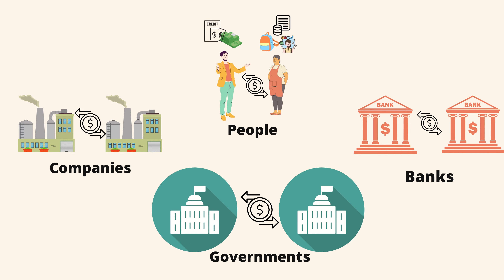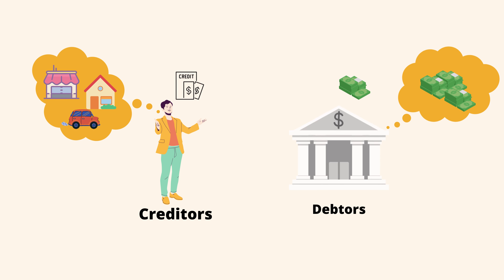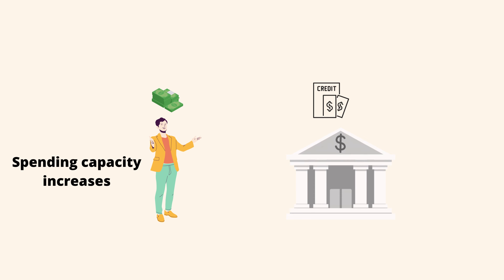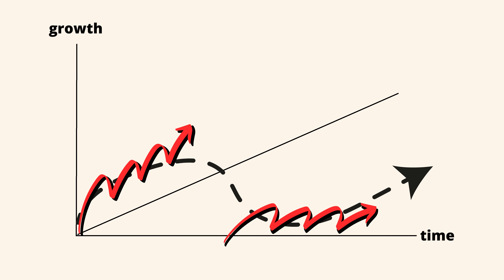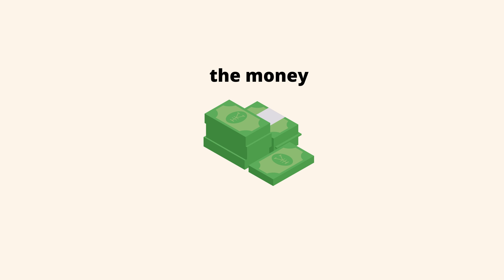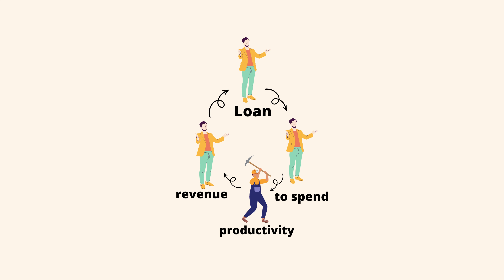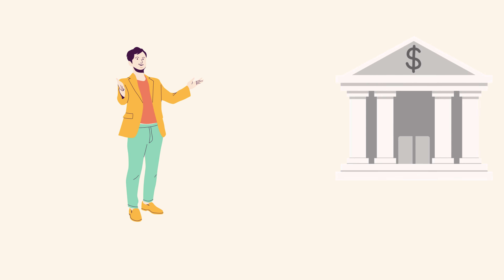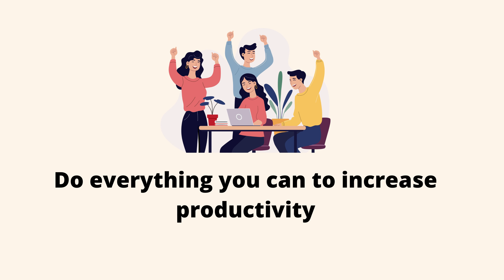The Economy Explained: 3 Forces You Need to Know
Discover the 3 forces that drive the economy in this eye-opening exploration. Uncover the shocking truth behind economic cycles and gain invaluable insights into:

• Productivity growth
• Short-term debt cycles
• Long-term debt cycles

Explore the hidden mechanisms that power our financial world as we unveil the secrets of transactions, credit, and market dynamics. You'll gain a deeper understanding of:

- How spending drives the economy
- The crucial role of credit in economic expansion and contraction
- Why debt-to-income ratios matter
- The impact of interest rates on borrowing and spending

This video simplifies complex economic concepts, empowering you to make informed financial decisions. By the end, you'll have the knowledge to navigate economic cycles like a pro.

Are you ready to become an economy expert? Watch now and join the discussion in the comments below.

CHAPTERS:
00:00 - How the economy works
00:30 - Economic Transactions Explained
02:30 - Understanding Credit and Its Impact
05:29 - Short-Term Debt Cycle Overview
12:20 - Long-Term Debt Cycle Insights
15:53 - Integrating Economic Concepts